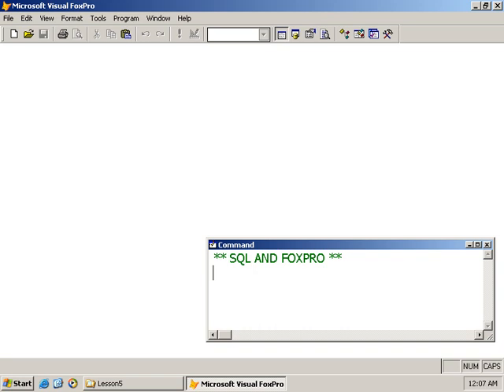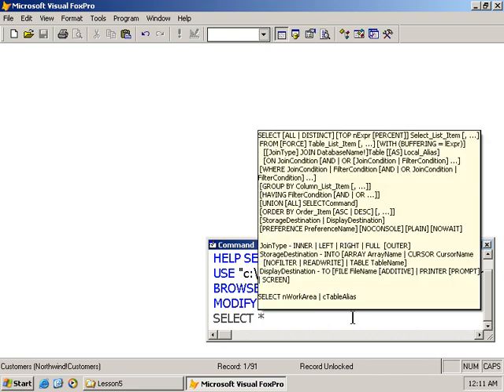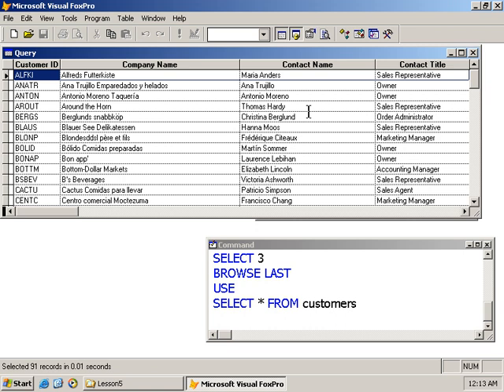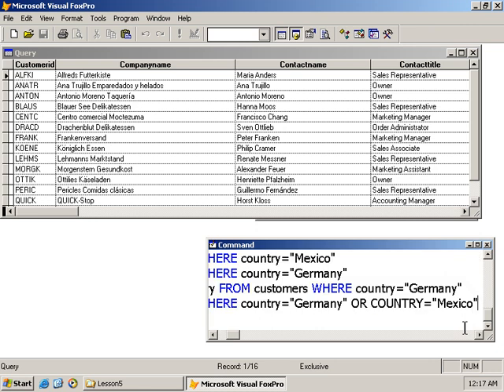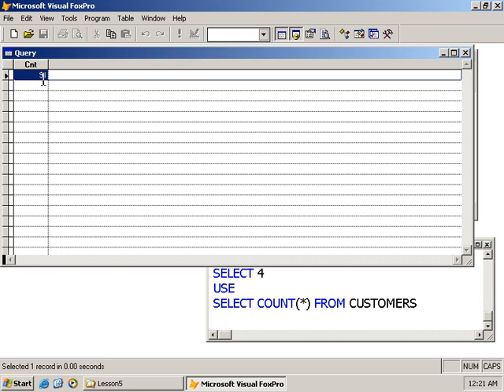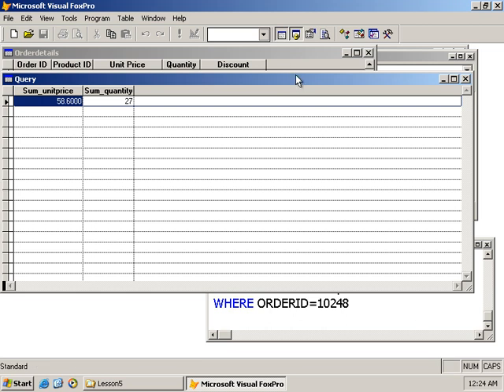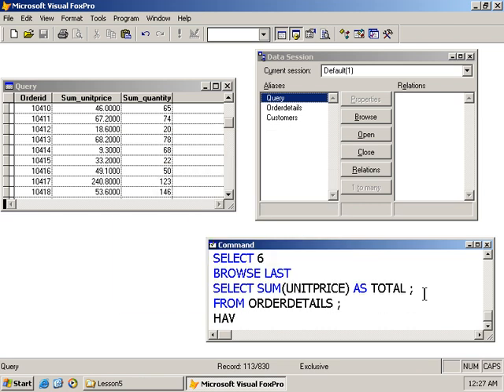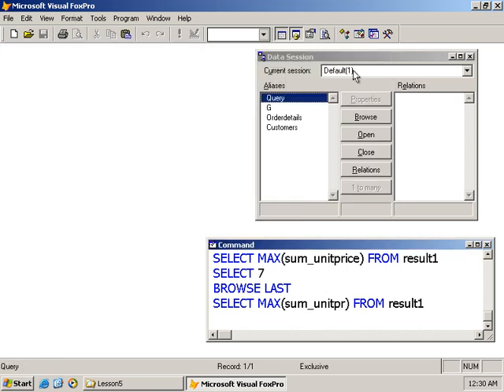Learn Visual FoxPro @ garfieldhudson.com - FoxPro and the SQL Language (Lesson 24 of 30)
Learn the basics of using SQL language structs to create simple and complex queries in Visual FoxPro.